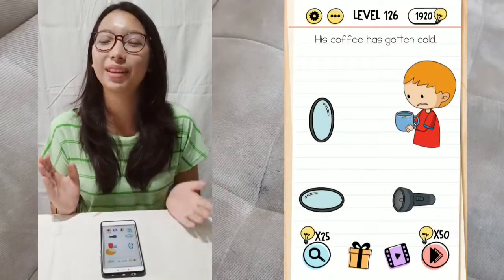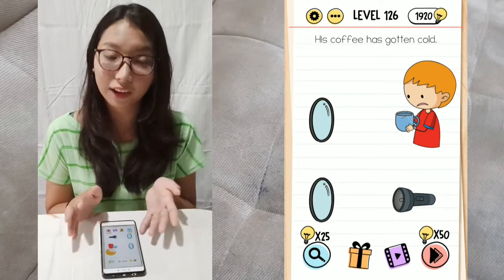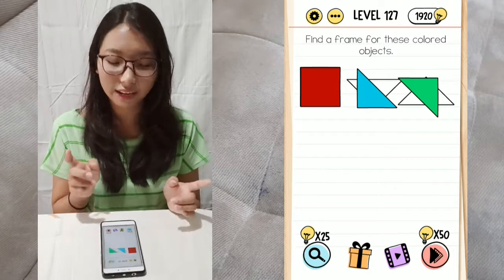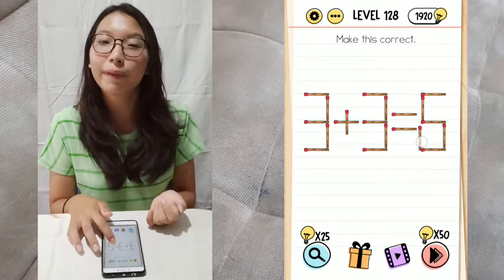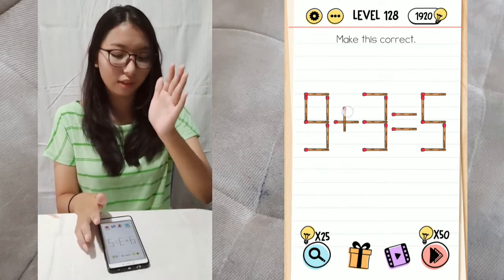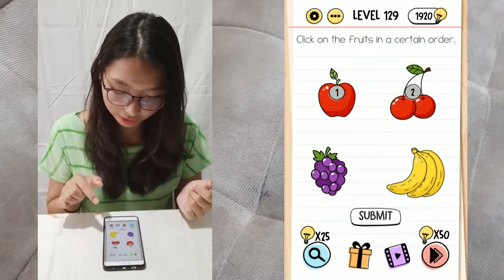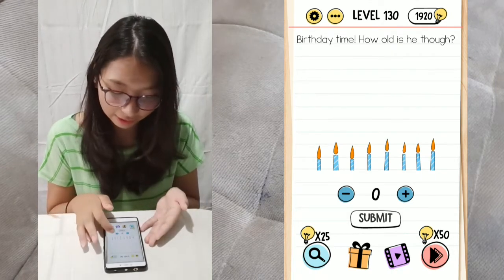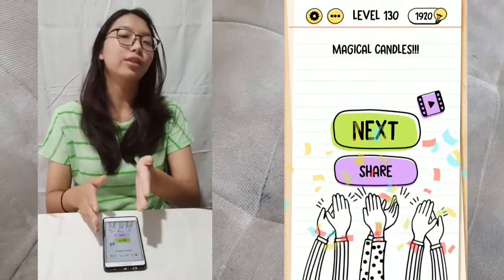Brain Test Level 126 127 128 129 130 Solutions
Michi is back with walkthrough for Brain Test Level 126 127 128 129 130 Solutions where  i will give you all detail explanation so you can figure out the logic for each answers ... so open your mind and think outside the box!
Brain Test: Tricky Puzzles brain puzzle game by Unico Studio available on android and iOS devices